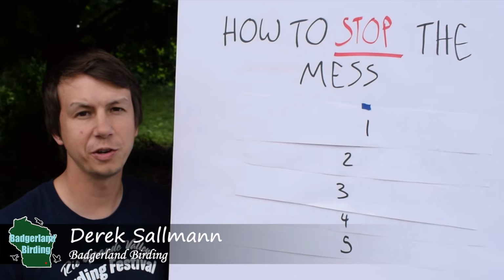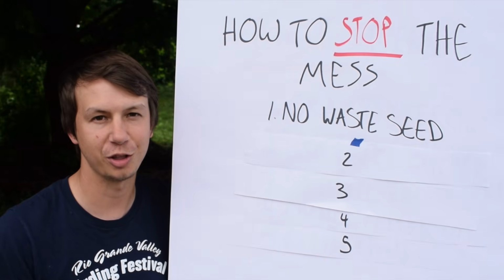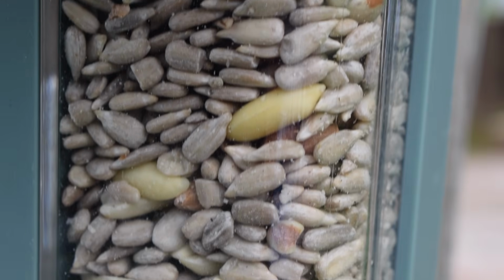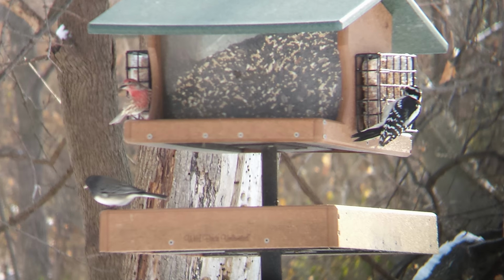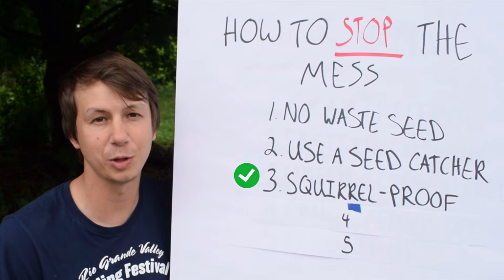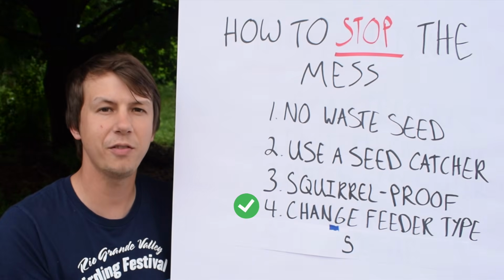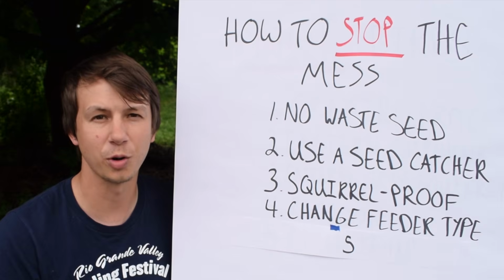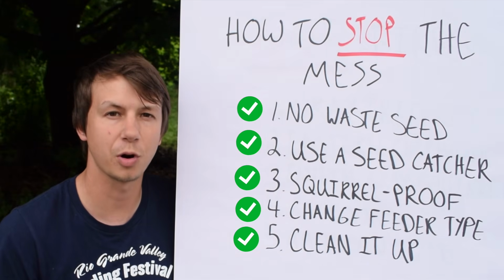How to Stop Bird Seed Mess Forever! (5 Simple Fixes)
It's fun to feed the birds but sometimes they (and other animals) make a mess under your bird feeder. Here are 5 ways to keep your bird feeders clean!

We got you a great deal on NO MESS seed from Wild Delight!

Special thanks to our members Liz McQuaid, Sarah Coffey, Scott, Barbara Cole, and Sarah!

Nikon D5300
Derek's vlogging and macro camera